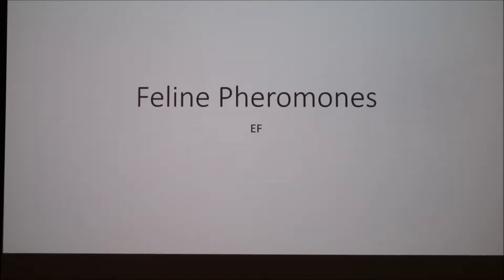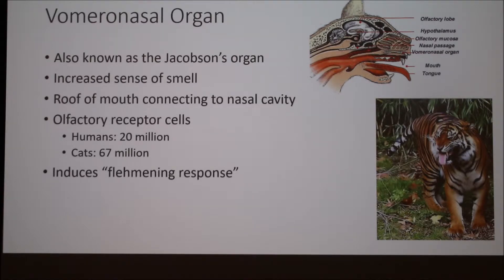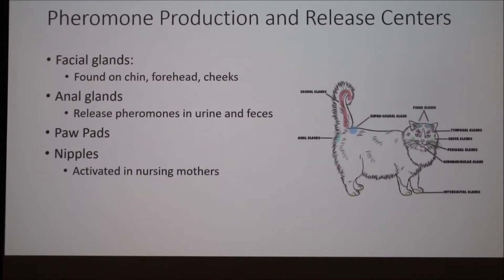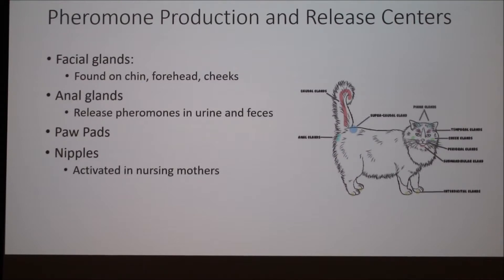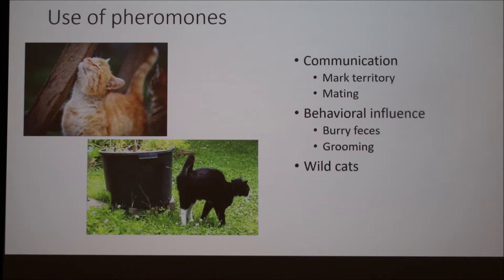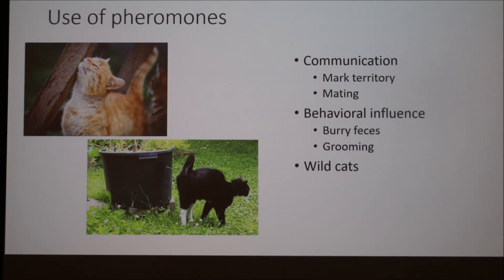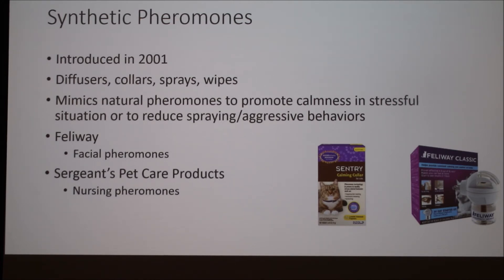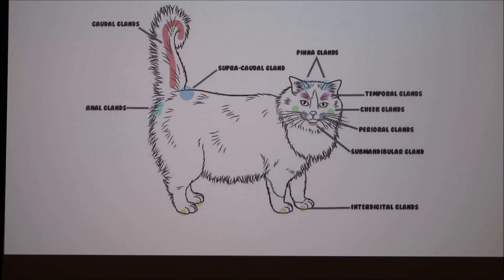Cat Pheromones (2018)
Discussion of feline pheromones.